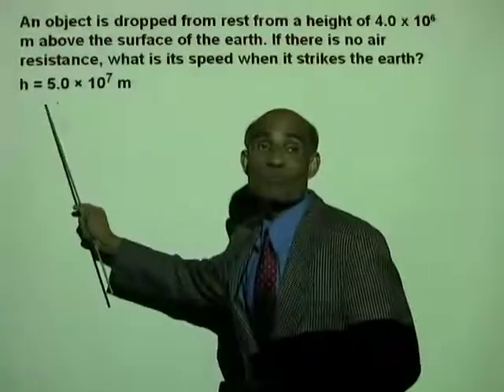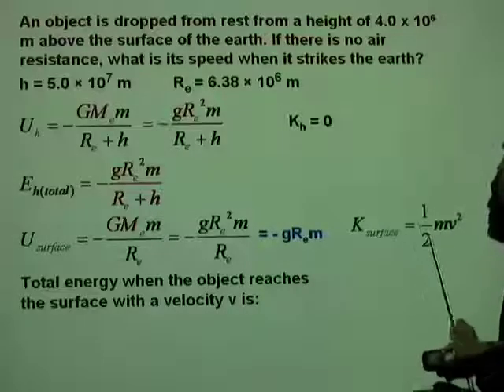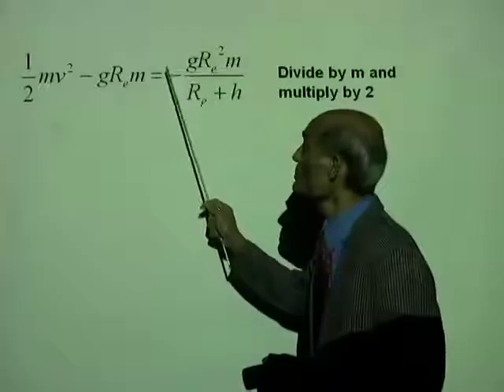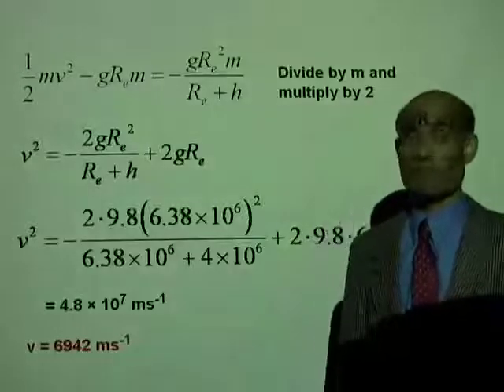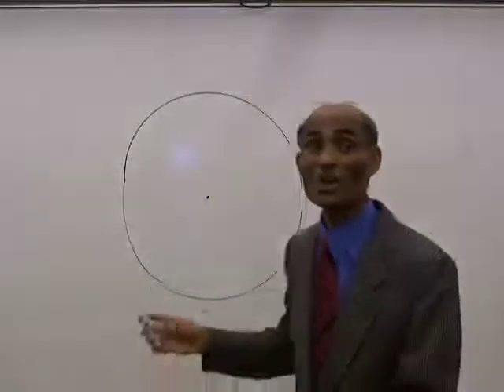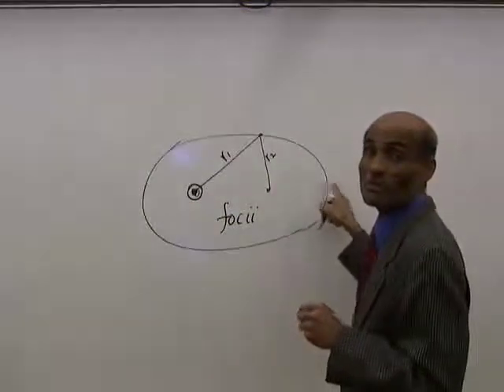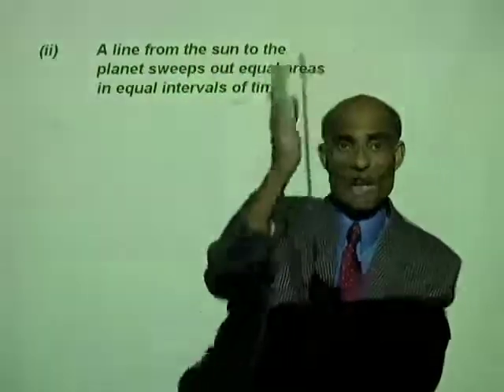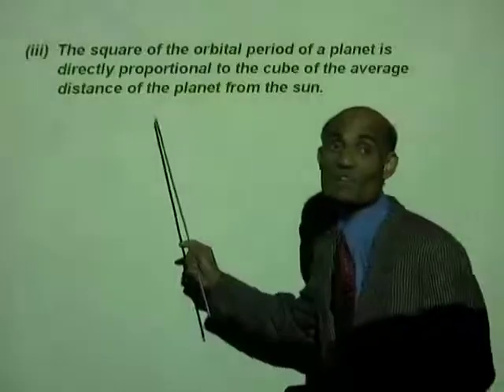PHY2048 Lesson 5 1b Solving Problems iii